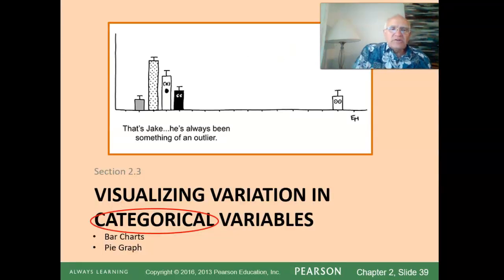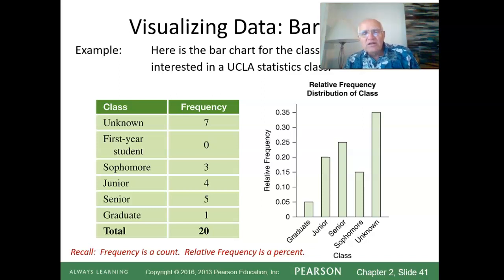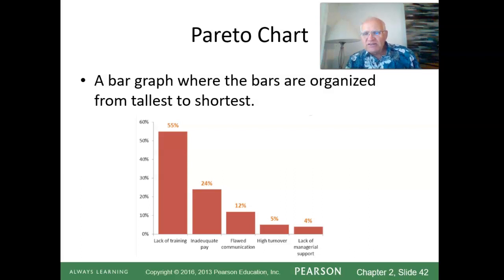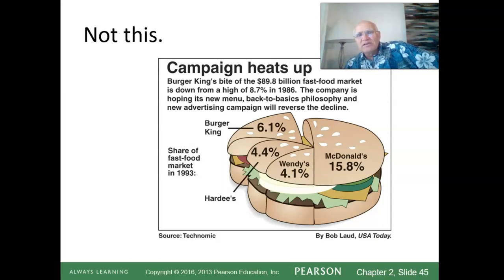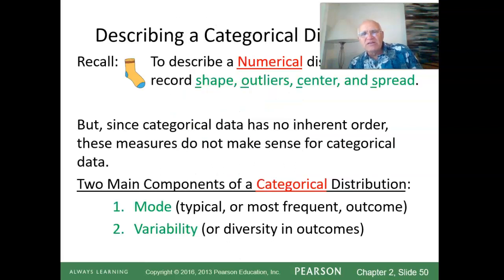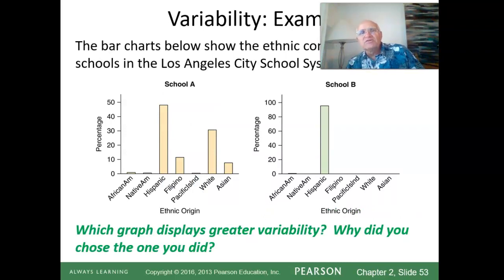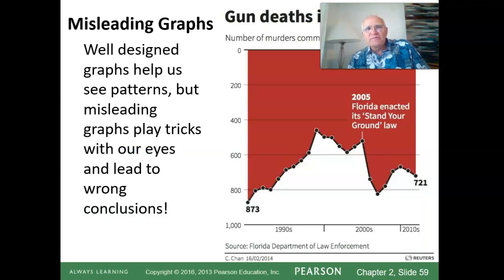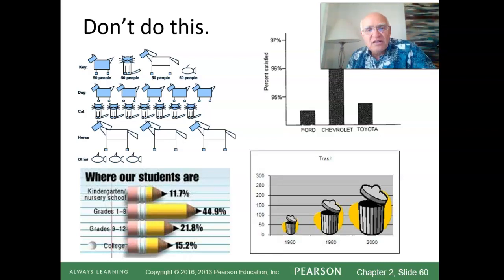Lecture 2.3-2.5 Math 121